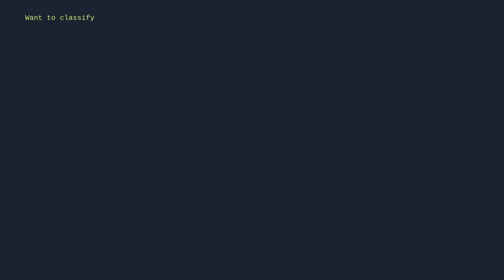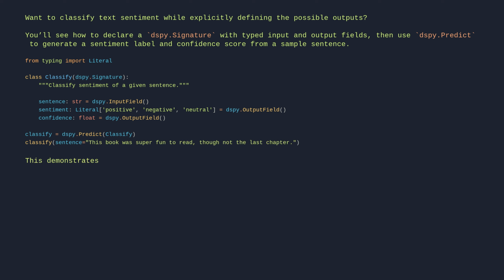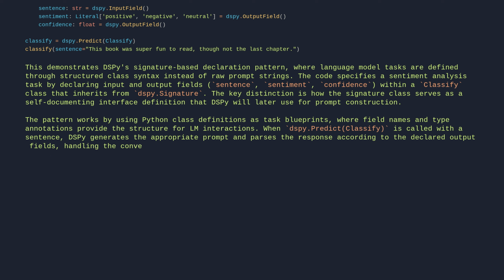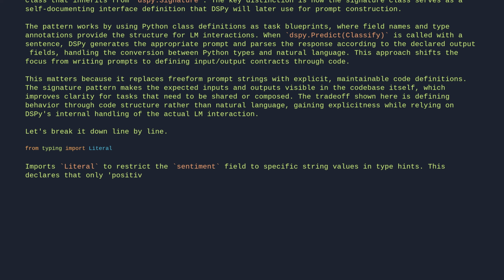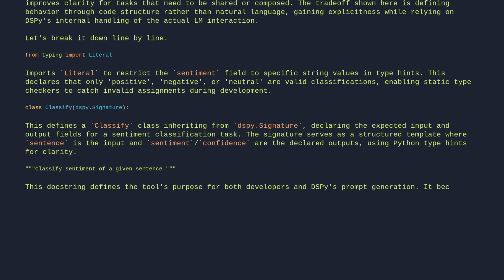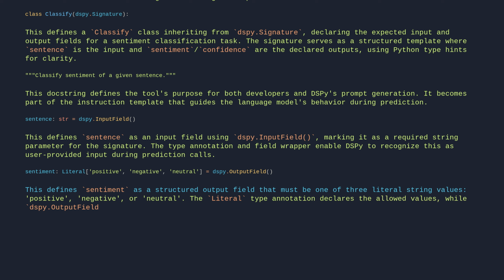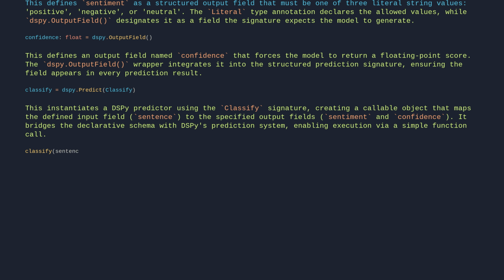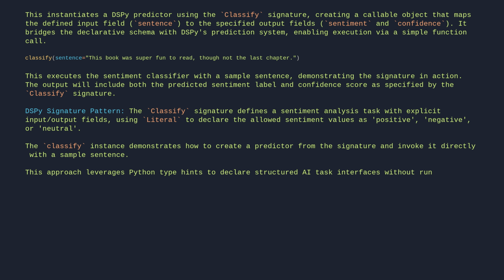DSPy Module Composition and Execution Patterns - Part 4/9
Define structured AI tasks in DSPy using Python class signatures and typed output fields. This tutorial demonstrates how to declare input/output contracts with `dspy.Signature`, enforce constrained outputs using `Literal` types, and generate predictions with `dspy.Predict` for tasks like sentiment analysis.